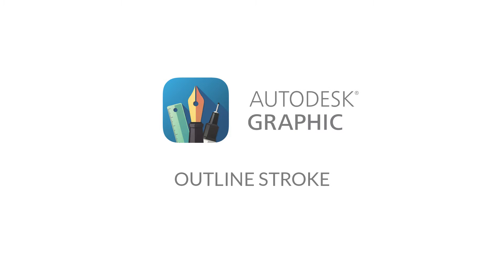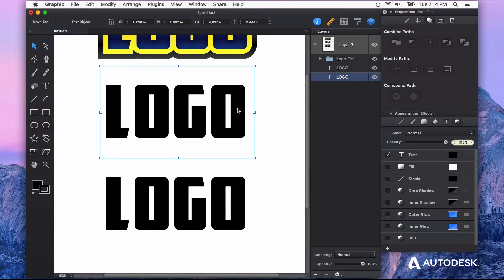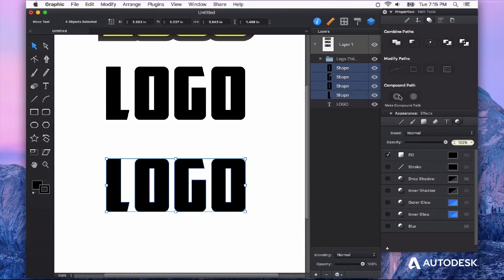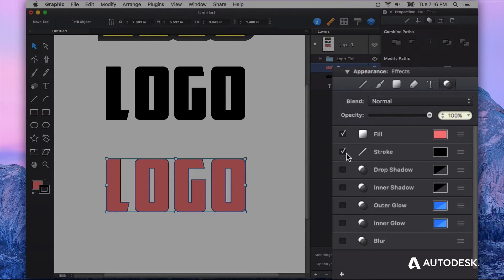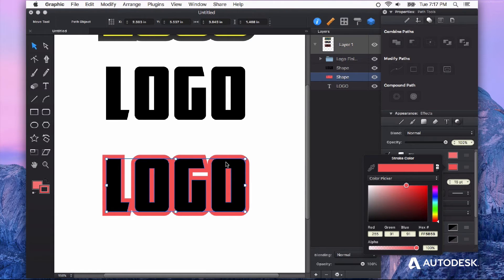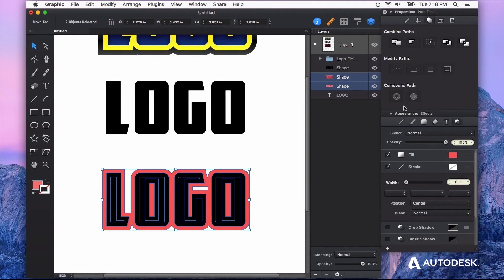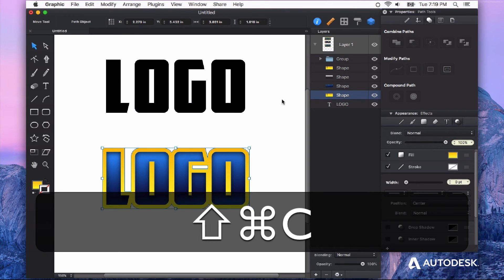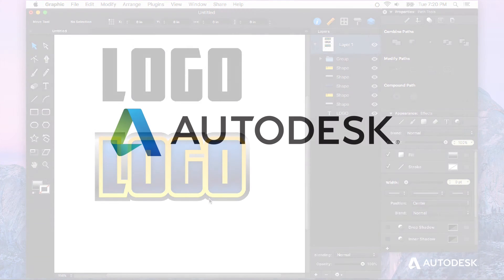Autodesk Graphic: "Stacked Stroke"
In this tutorial, Joshua Pomeroy, takes us through the process of outlining strokes to create artistic effects on a logo design in Autodesk Graphic.